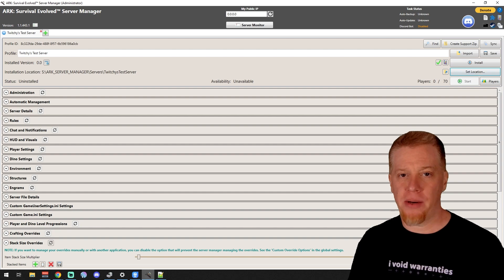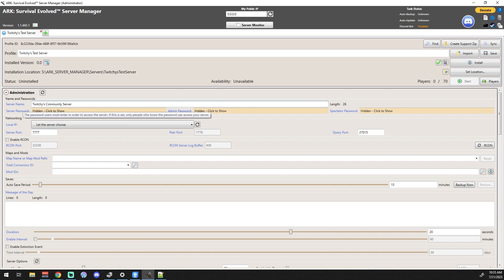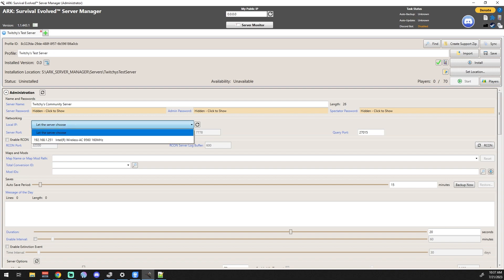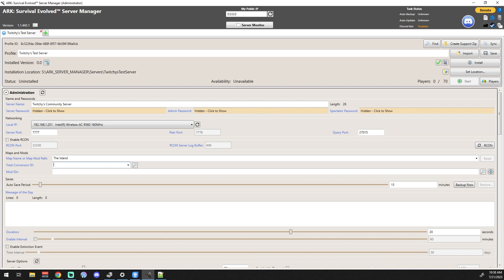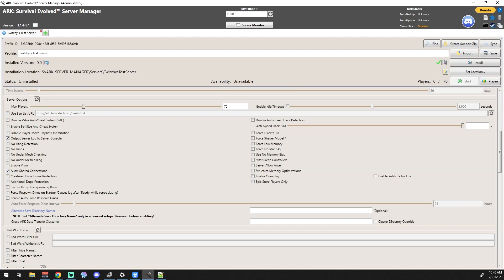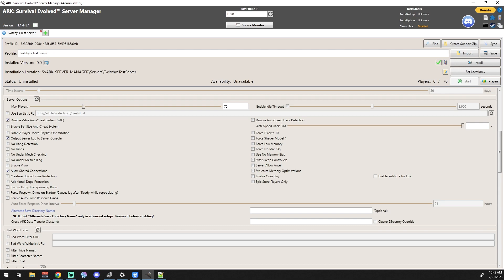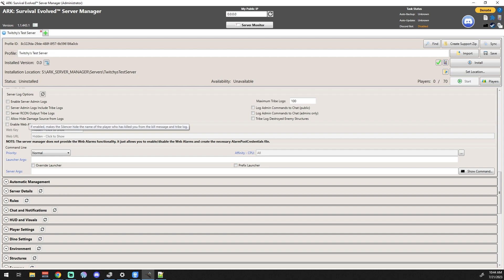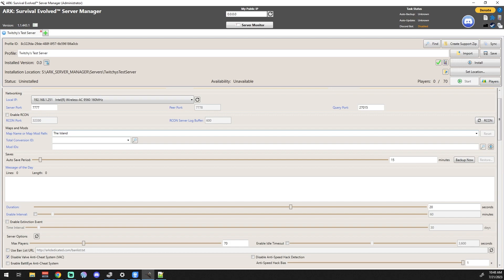ARK Server Manager Part 02 - Administration (2023)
Twitchy here, welcome to another tutorial on ARK Server Manager! Going over the ASM’s Administration section today so I hope you find the video helpful!